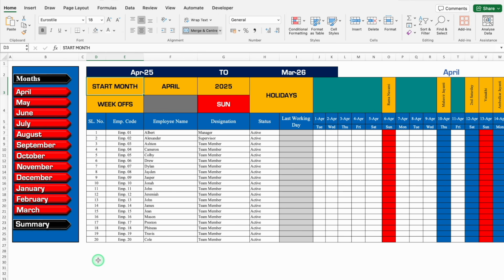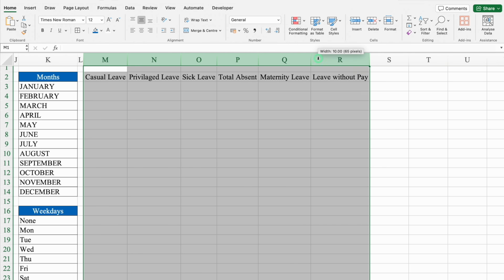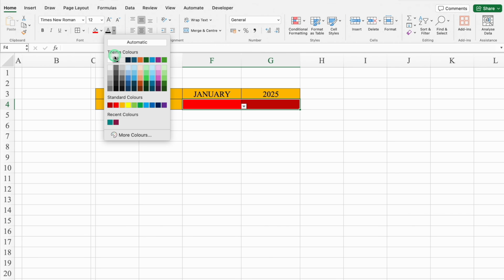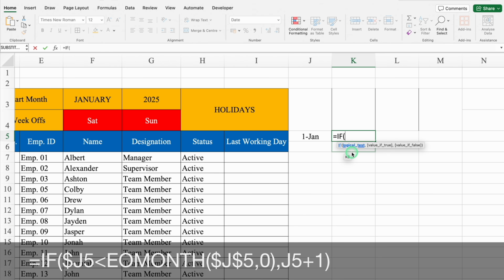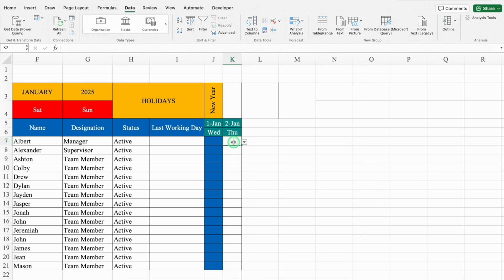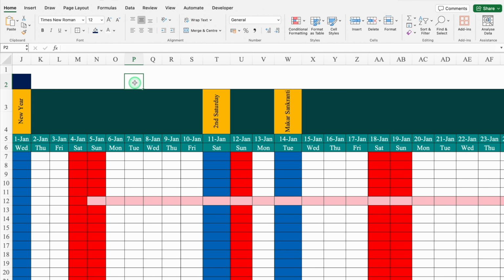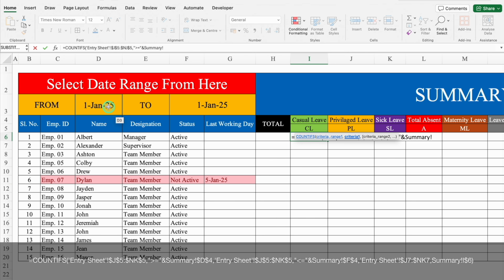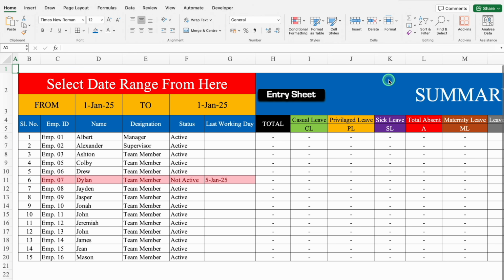ANNUAL LEAVE TRACKER in Single Sheet, Excel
In today's video we will see how to create an Annual Leave Tracker in a Single sheet. There will be total 3 sheets in this format. Settings, Entry Sheet and Summary. This is a fully dynamic format and most of the things are dynamic
or fully formulated
📚 𝗙𝗶𝗹𝗲 𝗟𝗶𝗻𝗸: 𝐎𝐧𝐥𝐲 𝐟𝐨𝐫 𝐂𝐡𝐚𝐧𝐧𝐞𝐥 𝐌𝐞𝐦𝐛𝐞𝐫𝐬
Intro Clip / Video Credit: Vecteezy